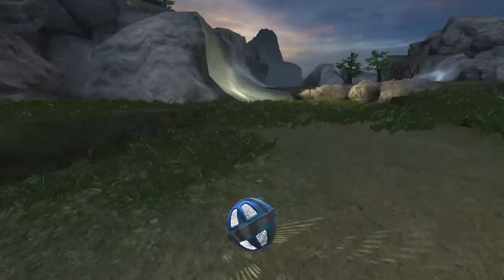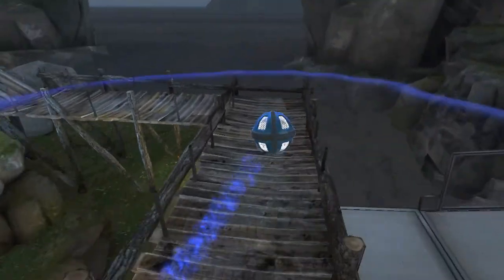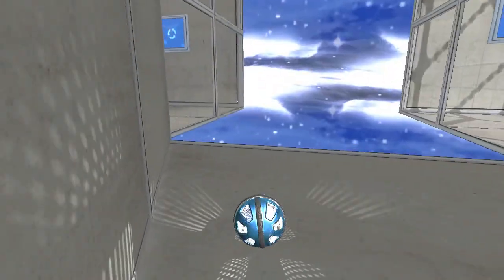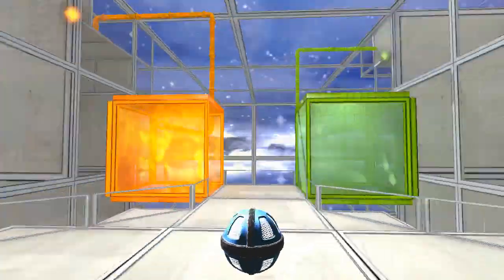Let's Play: InFlux Part 2 (BOOST BALL CONFIRMED)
Also, collider glitches.